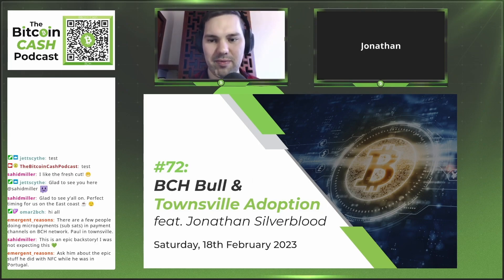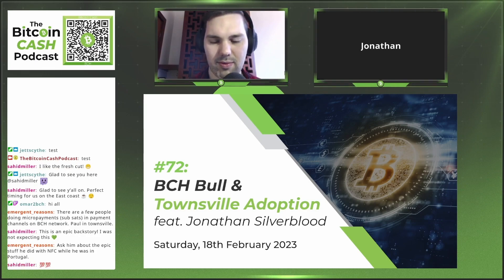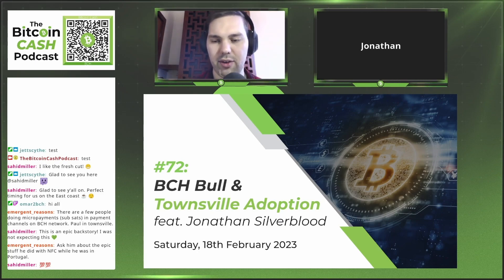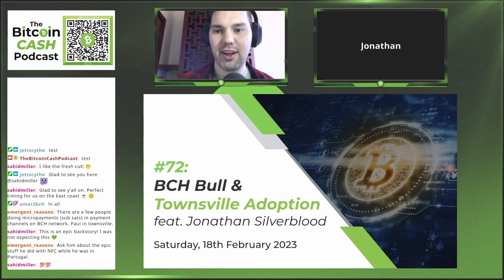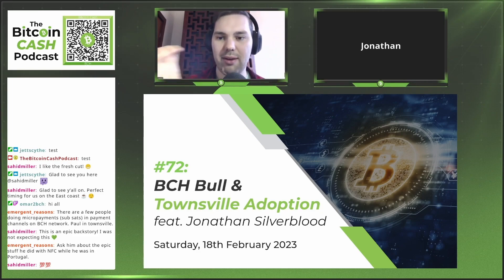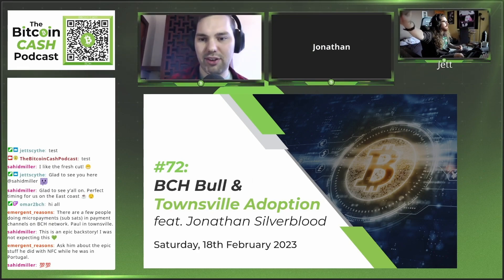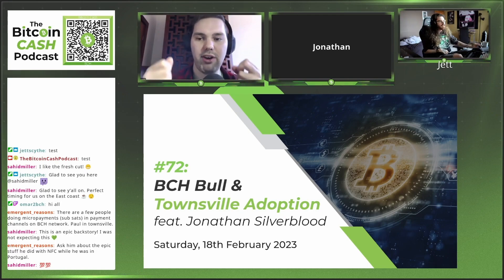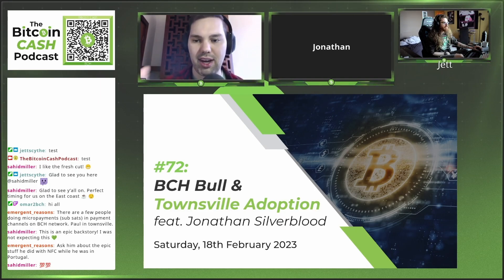NFC Card BCH Wallet Backup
Bitcoin Cash Podcast is a weekly show mixing cryptocurrency news with detailed analysis and insights from a variety of guests. Podcasts are available on Youtube and all your favourite podcast platforms - Apple Podcasts, Google podcasts, Spotify, Stitcher and more. Join the BCH community and come along for the ride on our journey to global reserve currency!